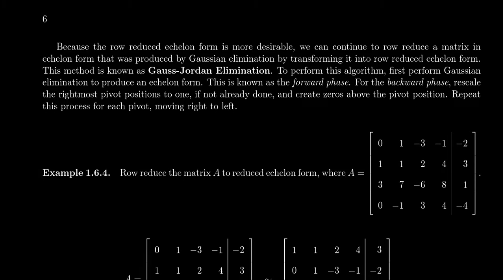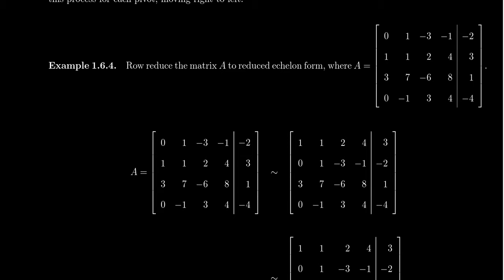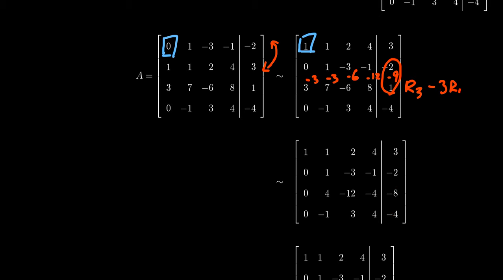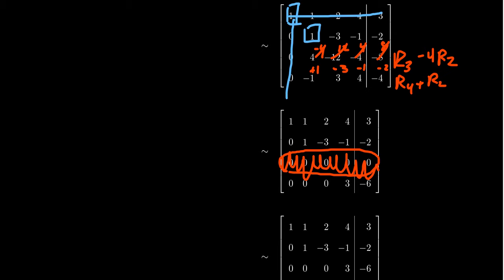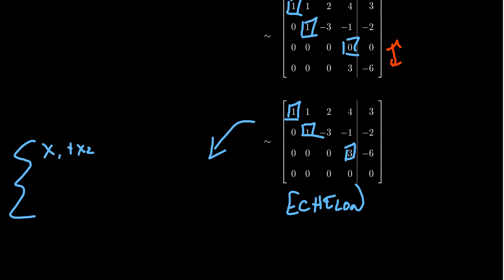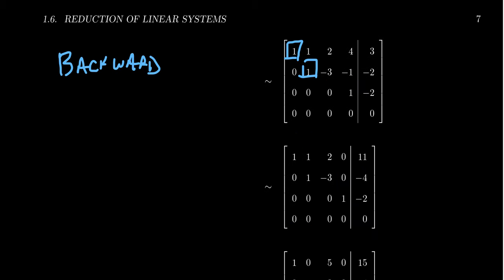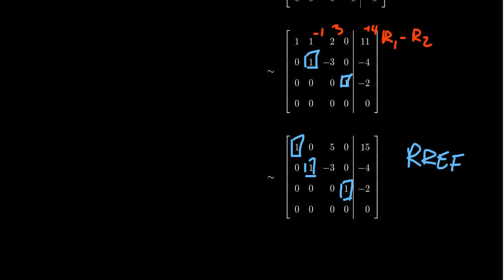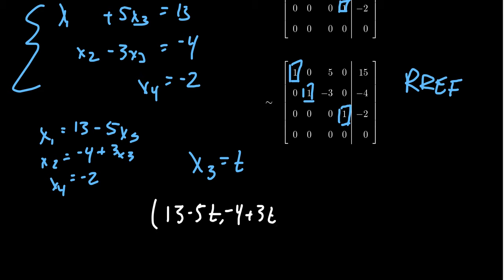Gauss-Jordan Elimination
In this video, we demonstrate the Gauss-Jordan Elimination algorithm for row reducing matrices and solving linear systems.

This lecture covers section 1.6 - Reduction of Linear Systems from the book. This is part 3 of 3 videos from this section.